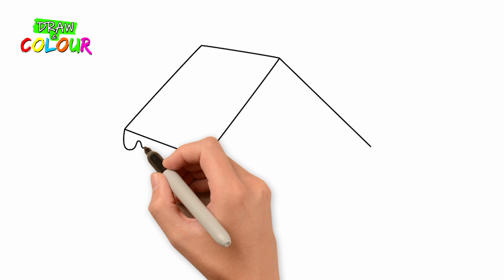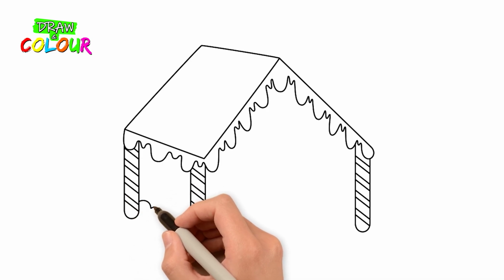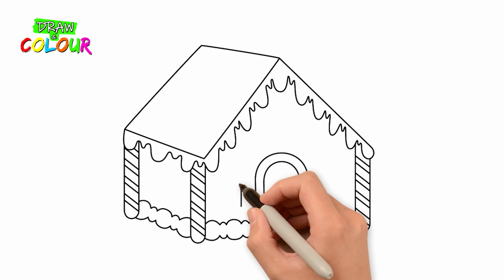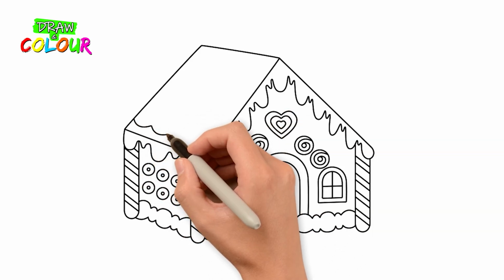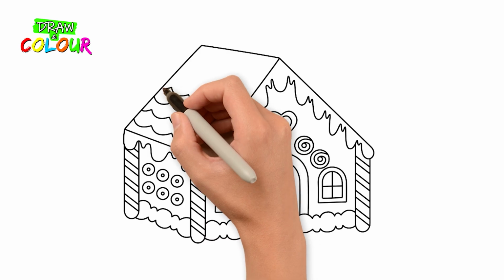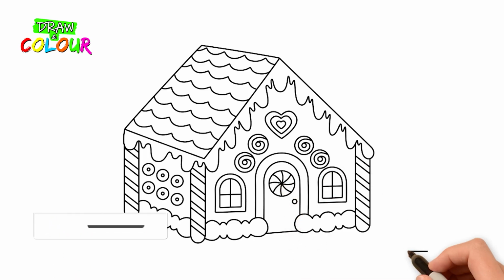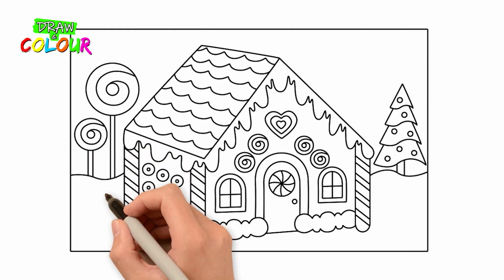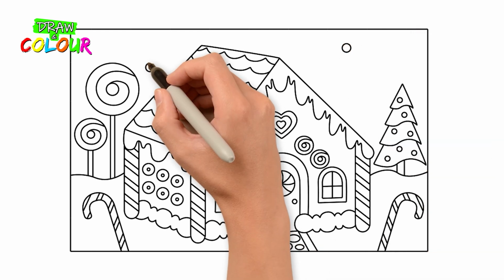Drawing the Gingerbread Man's House Like a PRO in 2024!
Let's draw the Gingerbread Man's house together.

Click below for another great video of Peppa Pig and George! 🥰